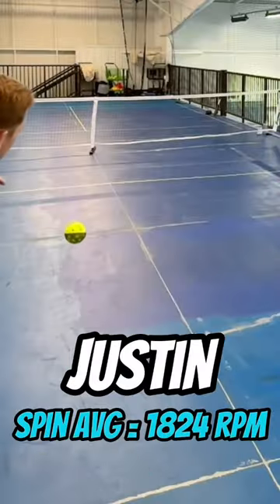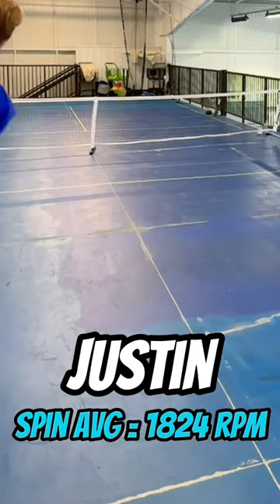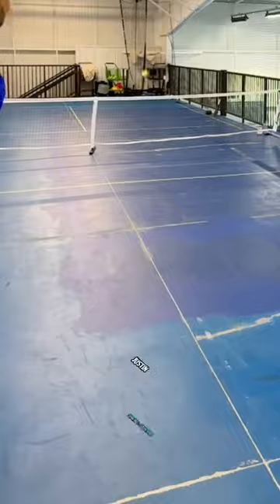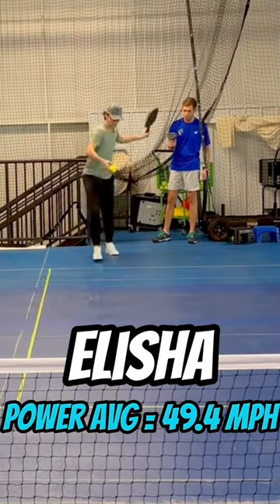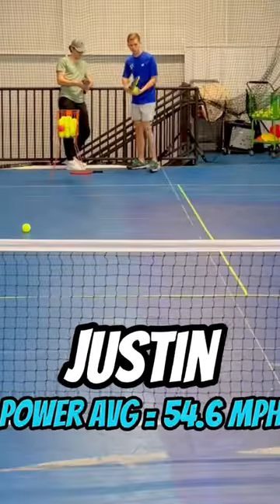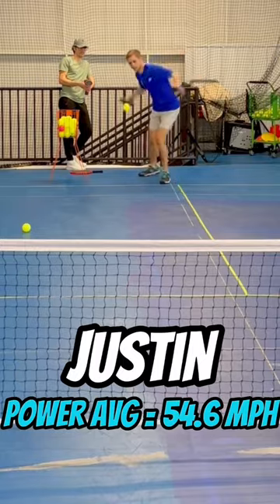Electrum Pro 2 Paddle Review